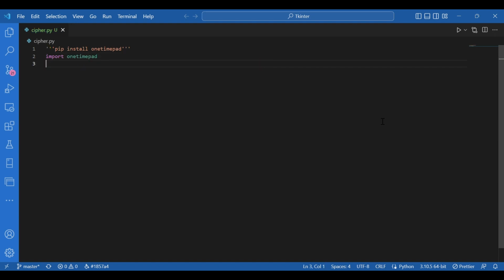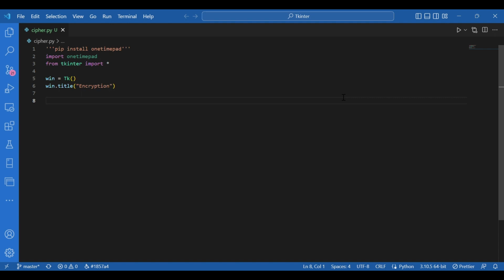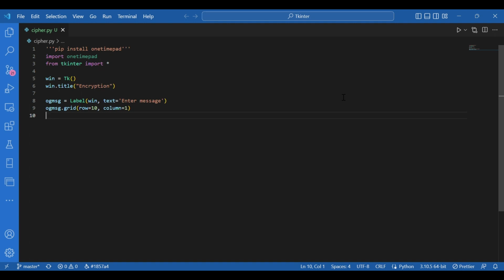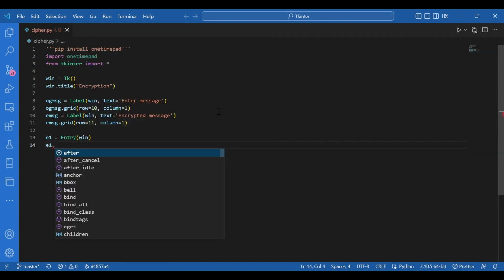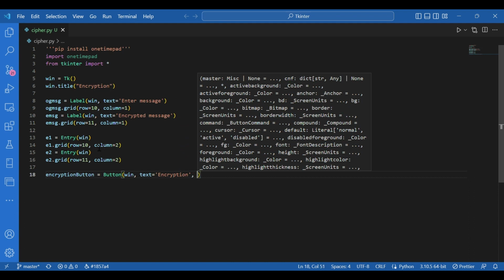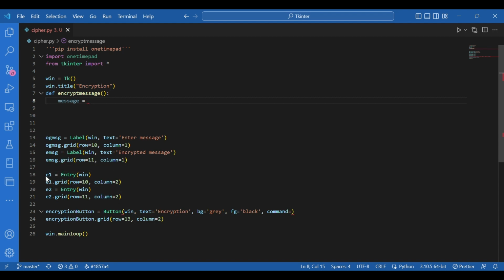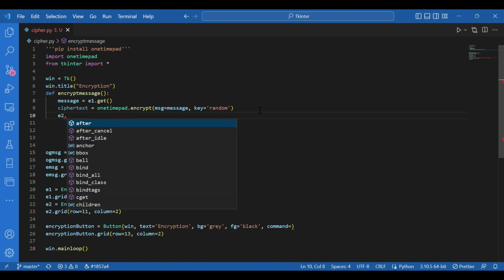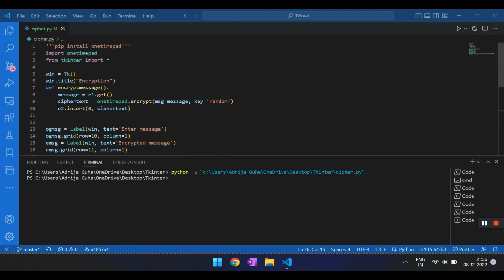How To Create A Python Tkinter Gui Caesar Cipher Application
As done many times before, tkinter here too is used to provide a GUI interface to carry out encryption and decryption. Cipher texts are encrypted text transformed from plaintext using an encryption algorithm. Ciphertext cannot be read until it has been converted into  plaintext (decrypted) with a key. The decryption cipher is an algorithm that transforms the ciphertext back into plaintext.
Here, in this video, encryption and decryption are not our focus. They are carried by a separate module 'onetimepad'. Tkinter provides buttons, entry fields, and labels to carry out the process and make it user interactive.